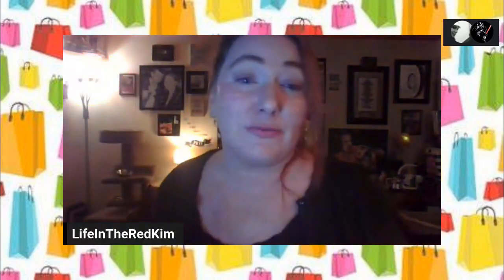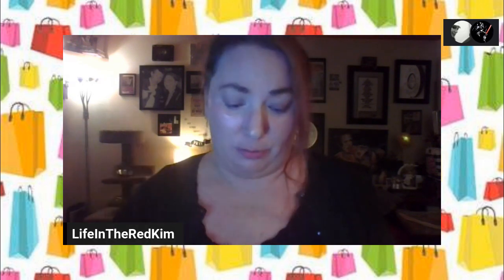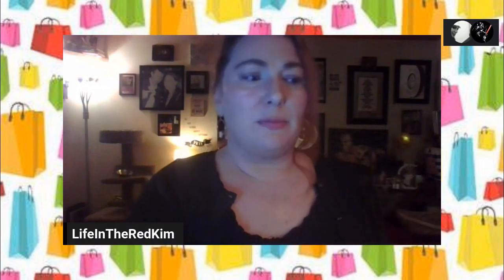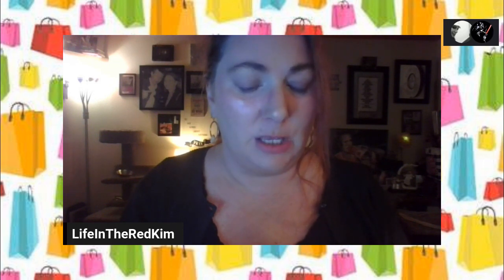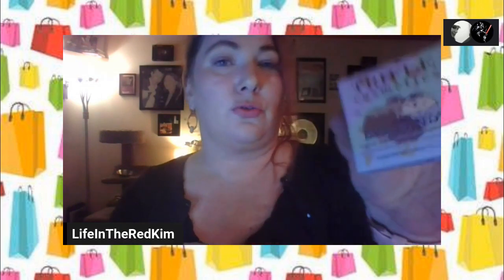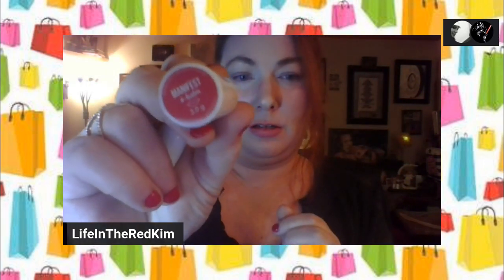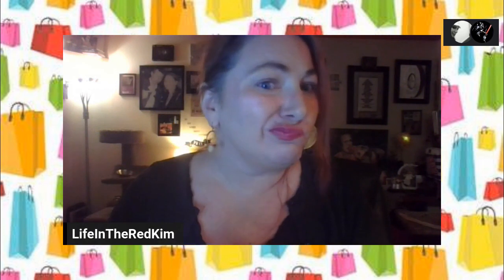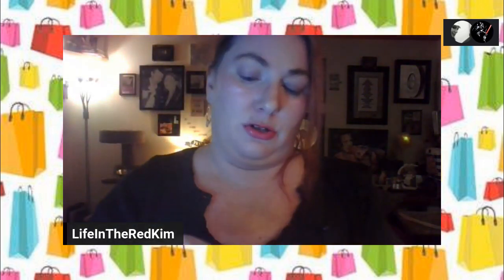Ipsy Glam Bag & Boxycharm Base Box - January 2023 (Life In The ProcrastiNATION!!)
Featured Today:
I have five free Ipsy glam bags to give away to new IPSY subscribers from my channel: Simply email your name & preferred email address to and IPSY will send you a gift code to sign up for a free bag to try out, no matter what you decide to do, it is yours to keep FREE. You will be given a trial window once your bag ships and a link to cancel (or you can decide to keep receiving glam bags at $13 per month, plus $1.99 S/H) and either way- the bag is yours to keep! ***

FTC Compliance: All of the above are REFERAL LINKS ONLY. None are affiliate or partner codes, however I do receive a nominal referral points when my codes are used & most importantly, you are helping the channel build up link use for future considerations of the channel.

Listen 24/7 with The Mediocratics Radio Station on themediocratics.com
-Or on the TuneIn app-

Content Copyright @LifeInTheRedKim & The Mediocratics Radio. Any illegal use or reproduction of this content will result in immediate legal action.